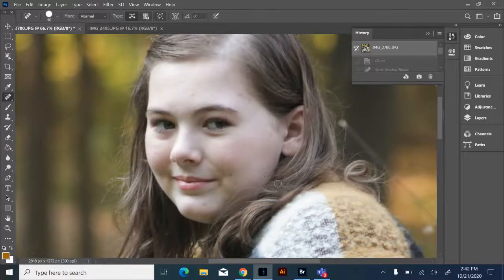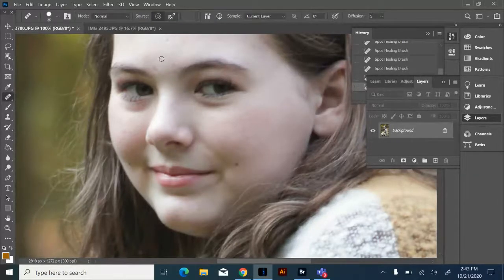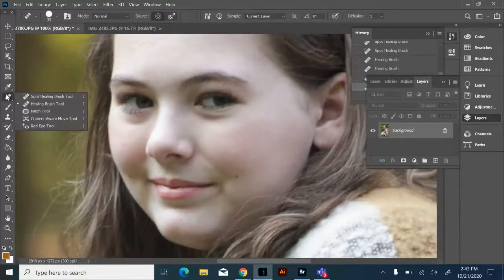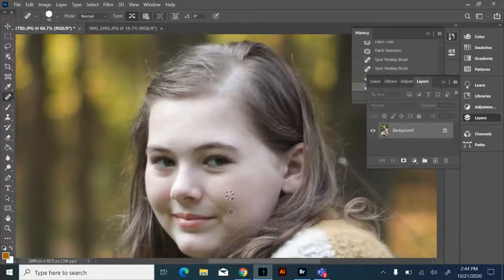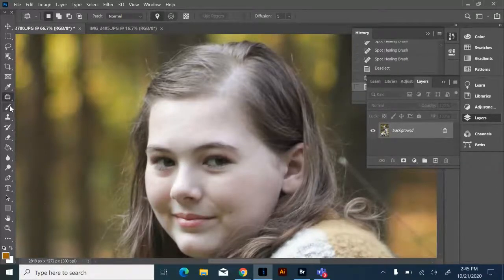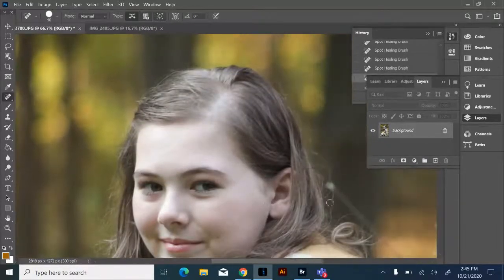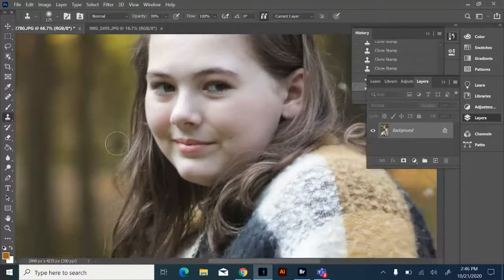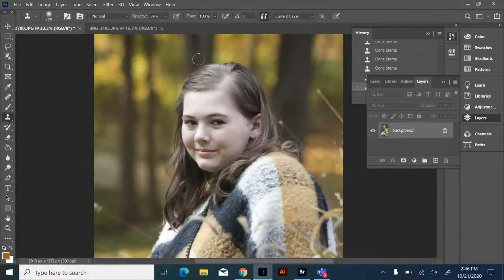2-Portrait Editing-Healing Tools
Spot Healing Tool, Healing Tool, Patch Tool, Clone Stamp